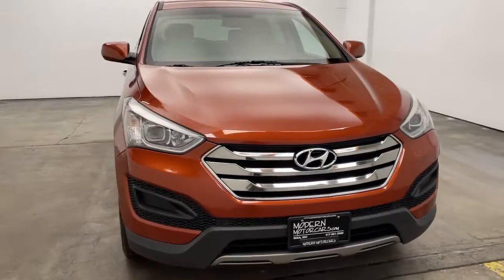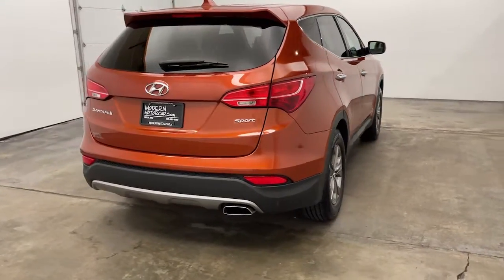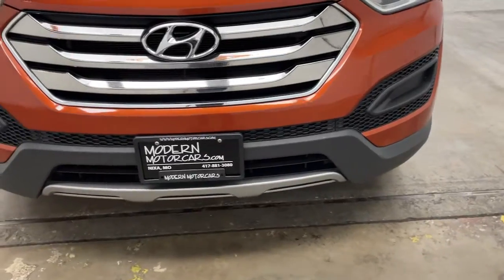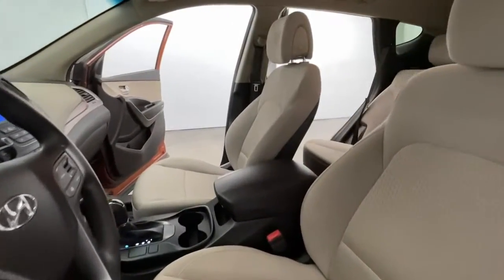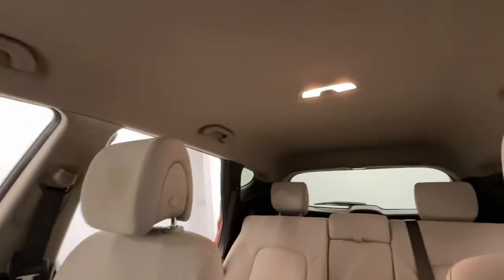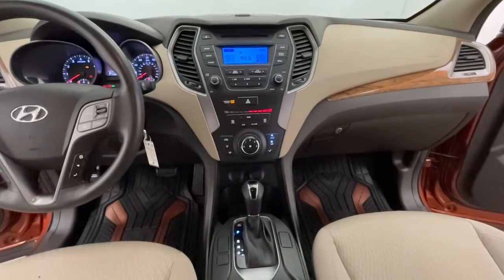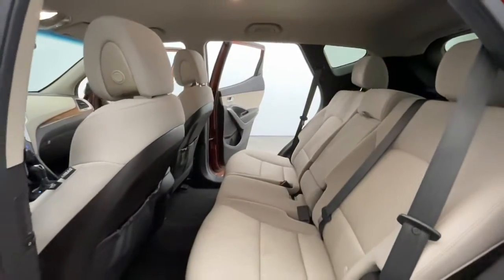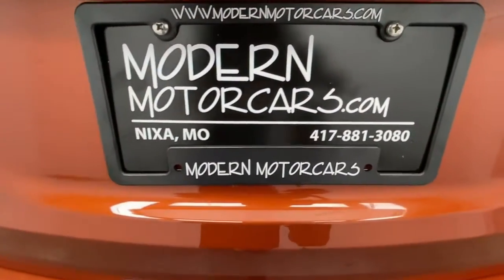2014 Hyundai Santa Fe Sport Nixa, Springfield, Ozark, Branson, Joplin, MO 132718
Canyon Copper Used 2014 Hyundai Santa Fe Sport available in Nixa, Missouri at Modern Motorcars. Servicing the Springfield, Ozark, Branson, Joplin, MO area.
2014 Hyundai Santa Fe Sport 2.4L - Stock#: 132718 - VIN#: 5XYZT3LB5EG132718

Modern Motorcars
1856 N Deffer Dr

Bluetooth, Trailer Prep Package, Power Windows, Power Locks, Cruise Control, Alloy Wheels, New Tires, and MORE!brbr-WE DELIVER IN 300 MILES FOR FREE! br-100% ONLINE TRANSACTIONS!br-Canyon Copper br-Beige Cloth Interior br-2.4L I4 DGI DOHC 16V Engine br-6-Speed Automatic Transmissionbr-Front Wheel Drive br-LED Headlight Accents br-17in Alloy Wheels br-New Tires br-Remote Keyless Entrybr-Bluetoothbr-Trailer Prep Package br-Power Windowsbr-Power Door Locks br-Cruise Control br-Active Eco System brbr-Join the nearly 1,000 clients that have rated us an average of 4.8 of 5! The most commonly used phrases in our reviews are buying experience, fair price and highly recommend. We pride ourselves on providing an unique and friendly experience for all shoppers before, during and after the process. We place an extremely heavy emphasis on our intensive presale inspection by our team of ASE certified technicians. We then make the investments needed to bring all inventory up to the Modern Motorcars quality standards prior to considering it ready for retail. We serve the Greater Springfield Missouri area; however, our clients range from coast to coast. Over the years we have developed a very smooth process for delivery to your doorstep, free pickup at Springfield/Branson airport and premium warranties recognized in service centers nationally. In addition, we provide convenient and industry leading finance options with rates that compete with any lending source. Whether it is a vehicle purchased from Modern Motorcars or not, our Service Center is ready to handle all your needs from simple to the most complex on all makes and models. We treat every opportunity with care and focus on delivering all shoppers with our unique VIP experience providing the amenities you typically will not find in a family owned and operated dealership. We invite you to inspect our reviews and look forward to working with you!